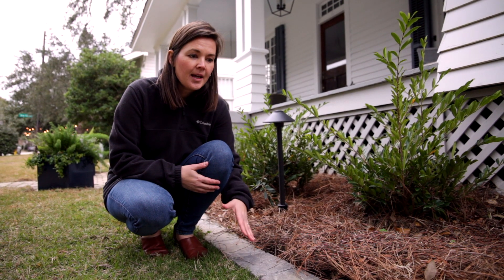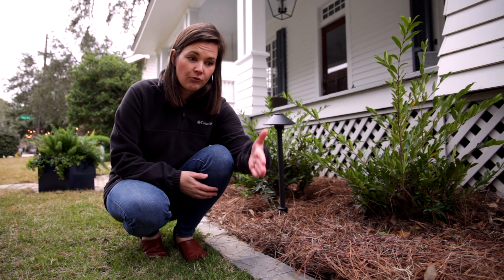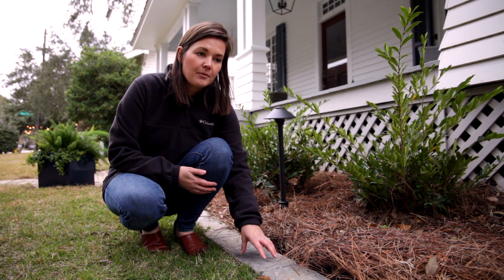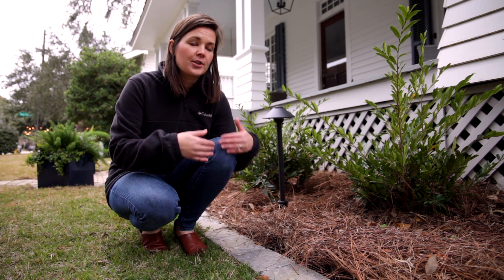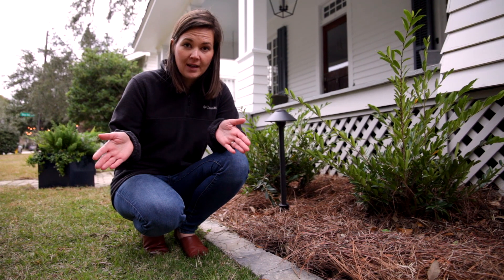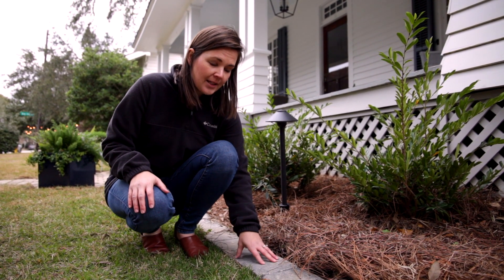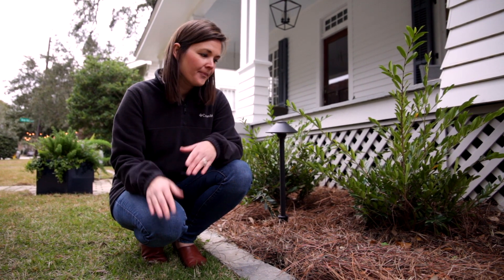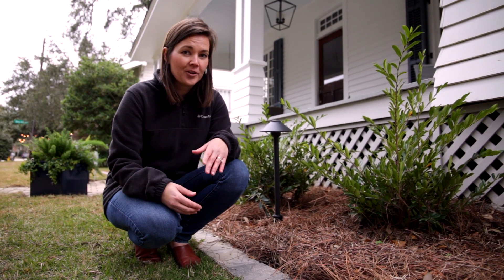Paver Landscape Edging | Catherine Arensberg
You’ve seen a cut sod edge, and you’ve probably considered a metal or plastic border to define your landscape beds, but consider this: paver edging. And I don’t mean a little wall or even a little bump up between your grass and landscaping. I mean pavers installed flush with both grass and landscape bed to make maintenance easier and add a special detail to the design. They can be installed directly into the soil or with a footing. I’ll tell you all about it in today’s video. Comment and share if you love!